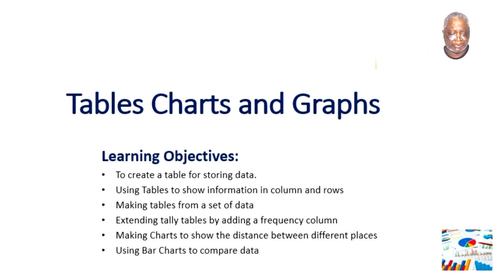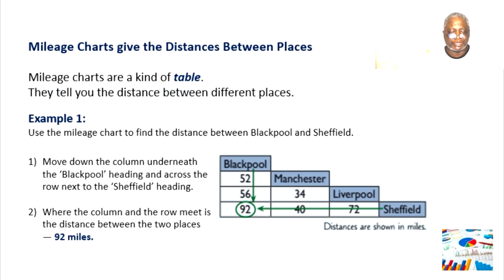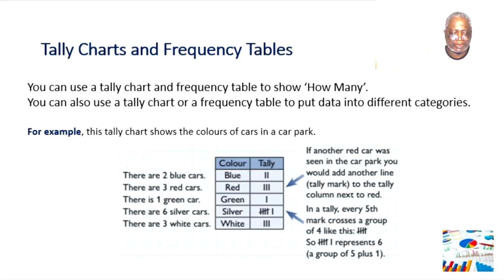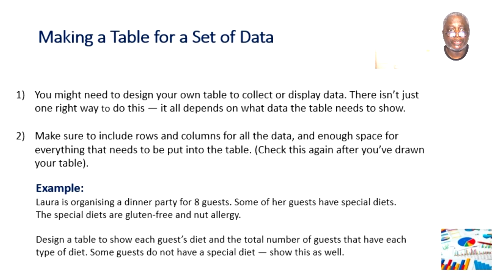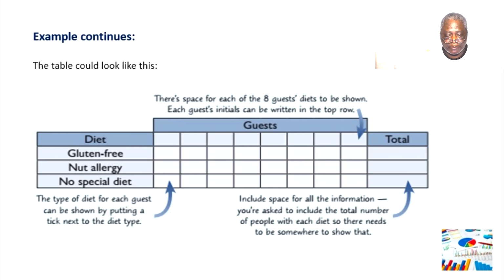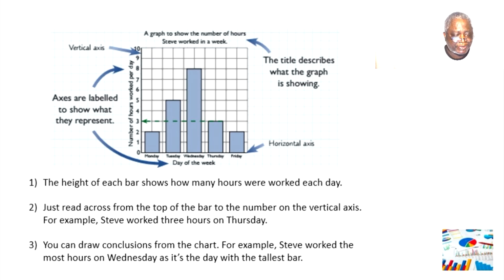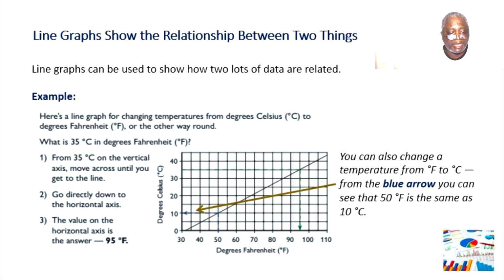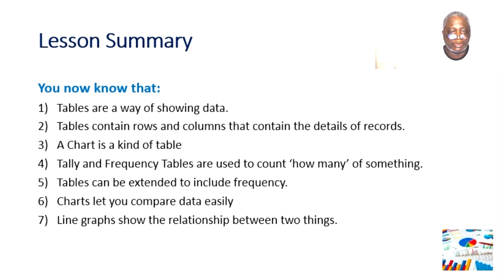FML131 Level 1 Sctn 3 Lsn 1 Tables Charts and Graphs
Functional Maths Level 1 Section 3, Data Handling, Lesson 1 - Tables, Charts and graphs for Adult, KS4 and FE College Distant Learners.